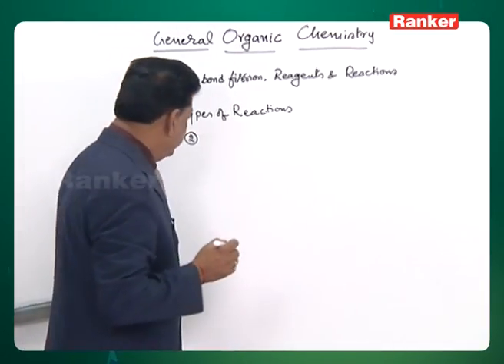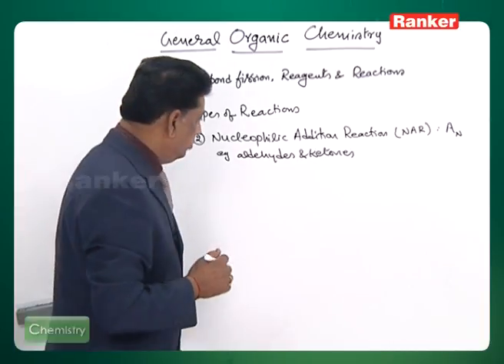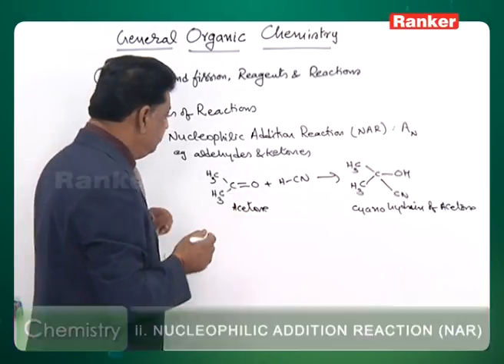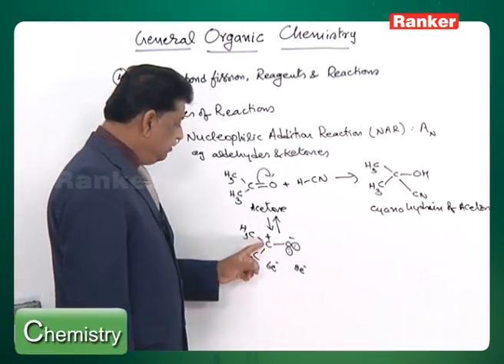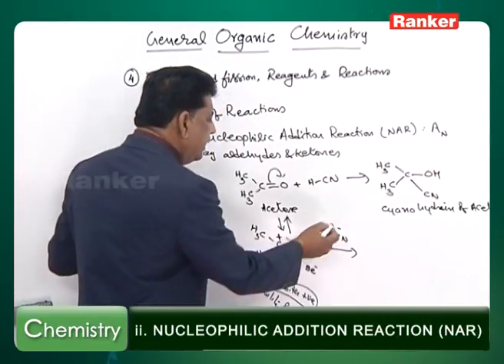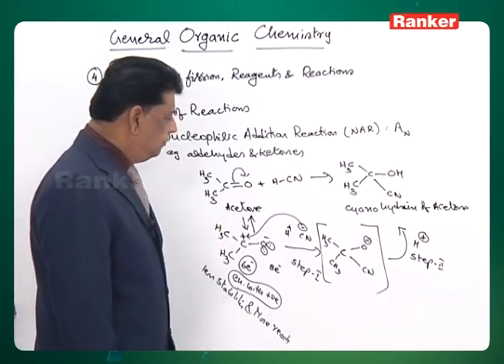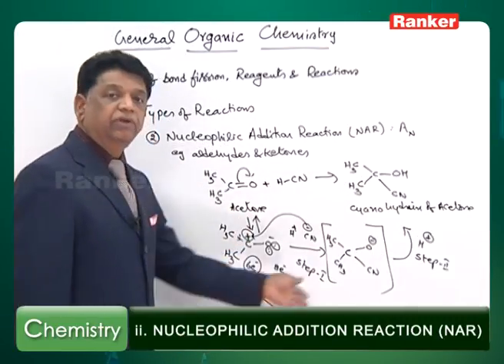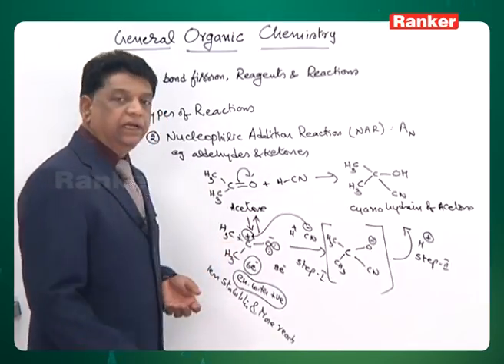JEE Main Organic Chemistry Video lectures - Types of Reactions - Nucleophilic Addition Reaction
RankersLearning: Organic Chemistry video lectures - Types of Reactions - Nucleophilic Addition Reaction to prepare for JEE(Main), NEET & EAMCET through online coaching. Enquire to get Full Video-Lectures @ to prepare for JEE(Main), NEET, EAMCET.